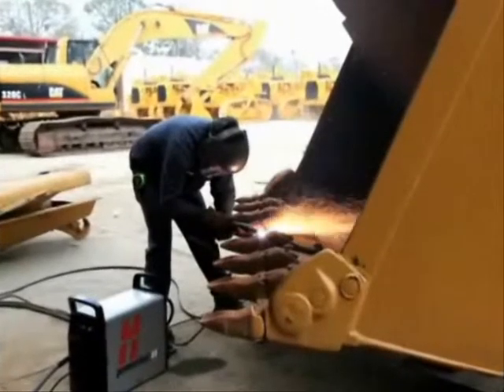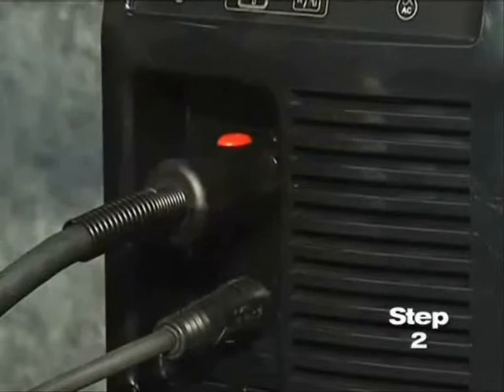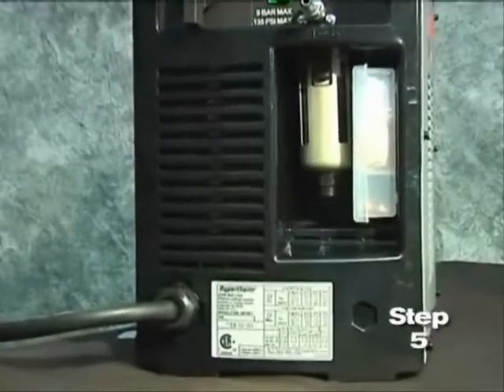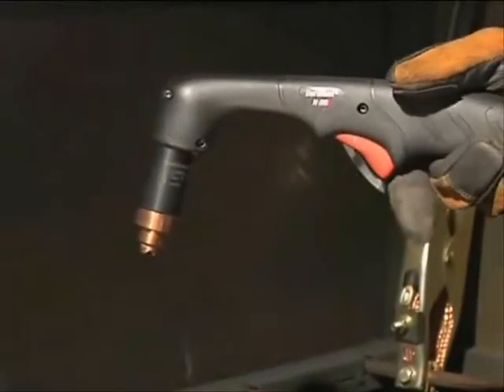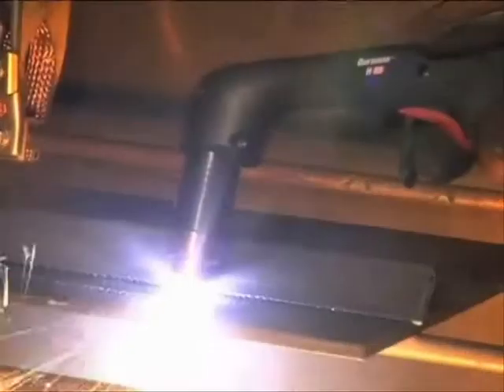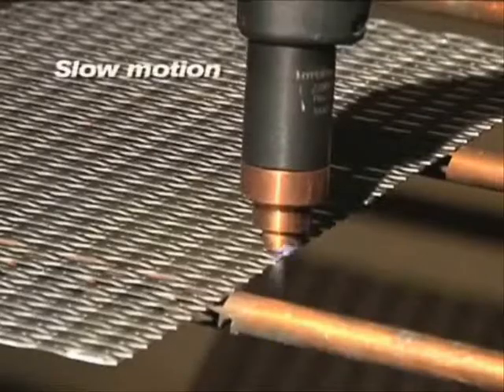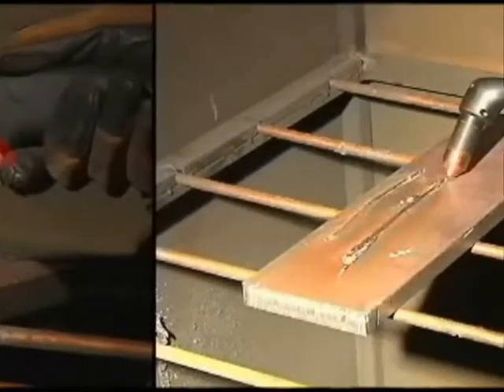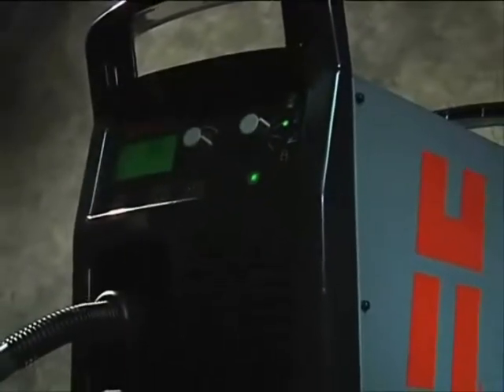Instructie video powermax65/85 (WELDINGSUPPLIES.NL)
Instructie video voor het in gebruik nemen van een Powermax 65/85 plasmasnijmachine.